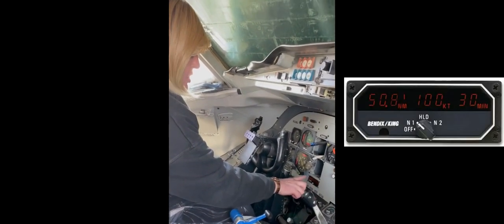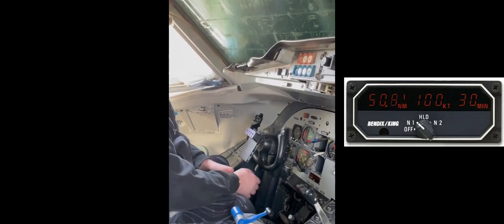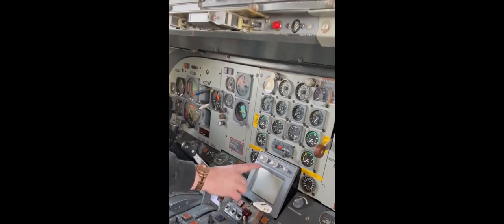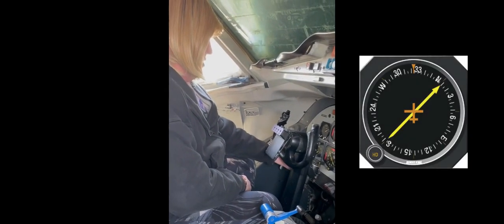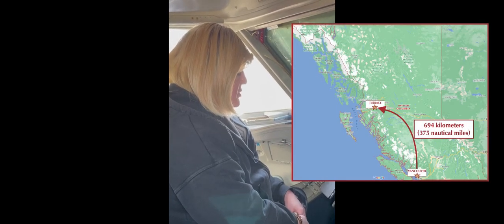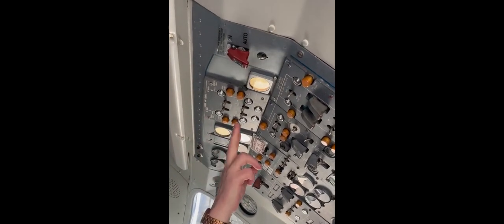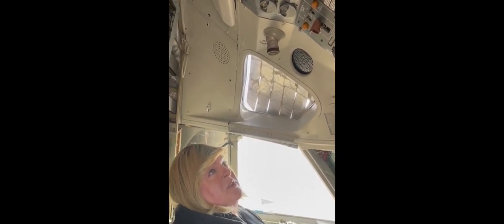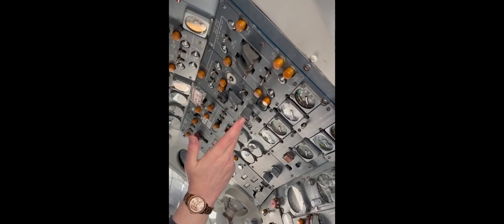The F28 DME with Bree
Let's get C-FTAV home! ...Bree Edmunds is back with more on flying the Fokker F-28-1000. This time we look at the DME - Distance Measuring Equipment, and its role in getting the F-28-1000 to its destination. Bree also had a few other memories that she shared with us. Thank you, Bree for your informative lesson!

PAGE - Time Air Historical Society
GROUP - Time Air Historical Society -Discussion Group
GROUP - Time Air / Canadian Regional Airlines
GROUP - Remembering Time Air